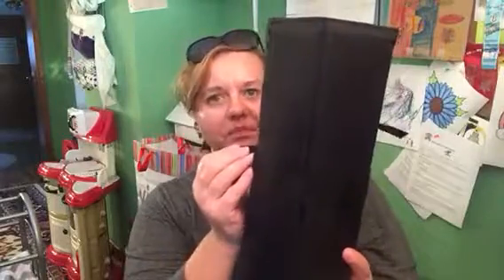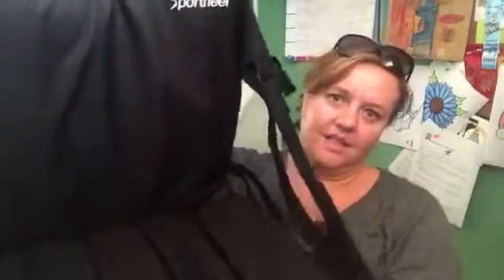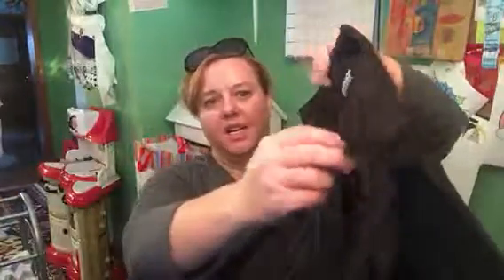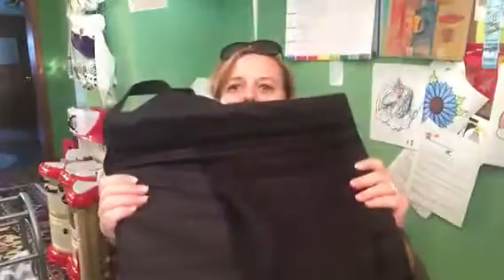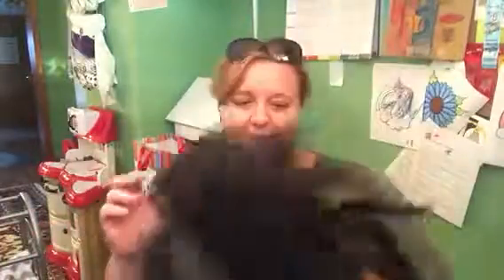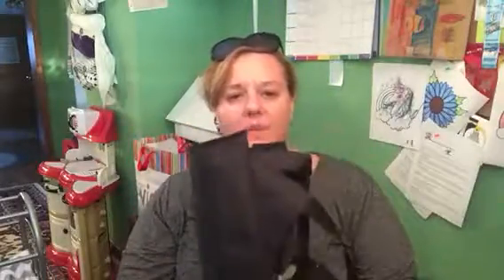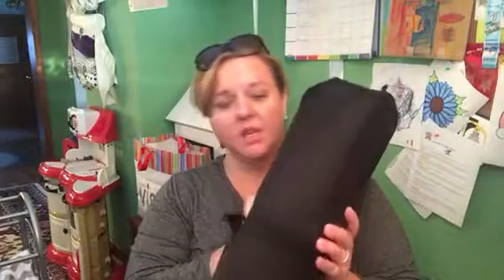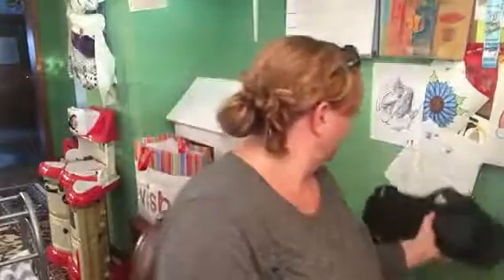Sportneer Stadium Seat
Easy to Transport - Makes Bleacher Sitting Comfortable!

Sitting on bleachers has always been a bit of a pain as a mom with little children and babies. I've seem people with stadium seats that were bulky and heavy. In ways I was jealous of those seats, but I couldn't imagine lugging around one more thing in addition to babies, diaper bags, sometimes winter goats, blankets, etc... I would envy how warm and comfortable other people looked in their stadium seats, but I couldn't figure out how it would work into my life. Then I learned about Sportneer Stadium Seats and Cushions. They're an interesting design and they aren't bulky or heavy at all. There is a strap that goes over your shoulder to carry them and they roll up smaller than a bath towel. The design means they are still sturdy enough that a grown adult will feel comfortable using them. I've used them for holding babies, sitting alone, and they even offer enough back support to make nursing a baby comfortable (much more comfortable than trying to nurse on the bleachers with absolutely no back rest). Nice design, comfortable, and though I can't say for sure because we've only been using them a few weeks, the seat looks like it's made to last a long time.